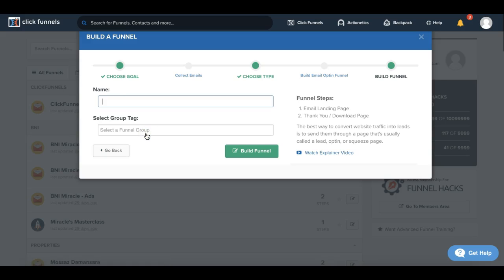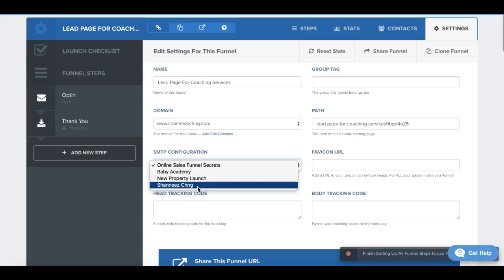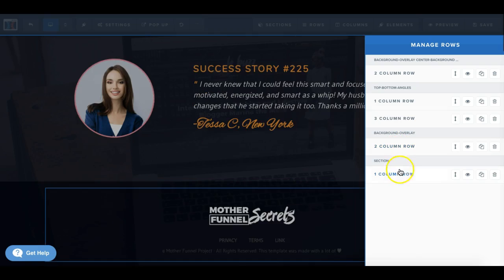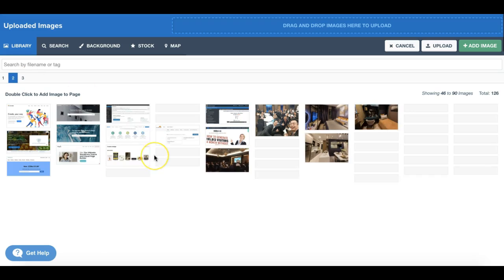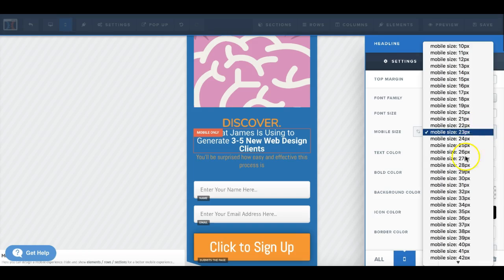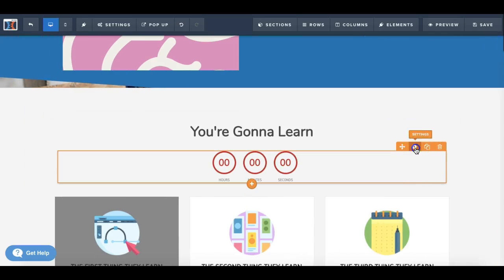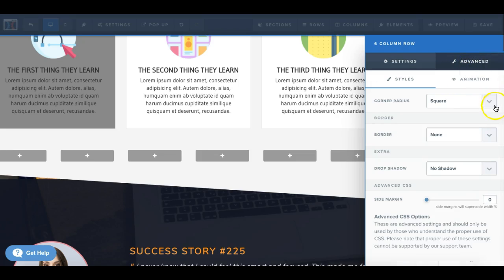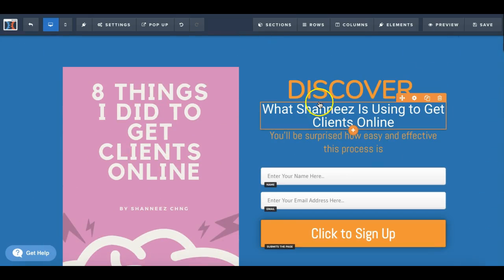ClickFunnels Editor - Getting Started